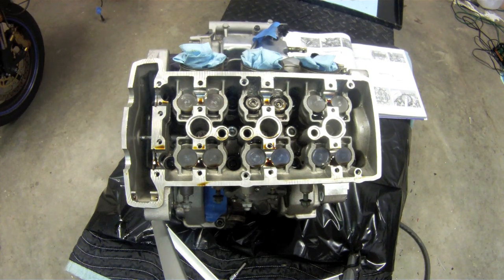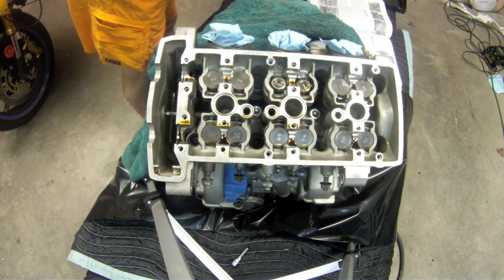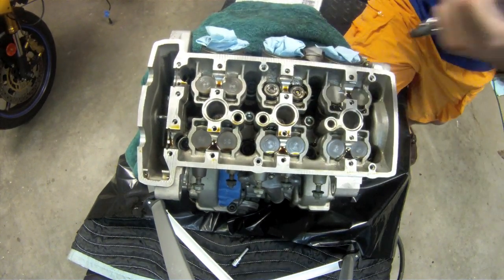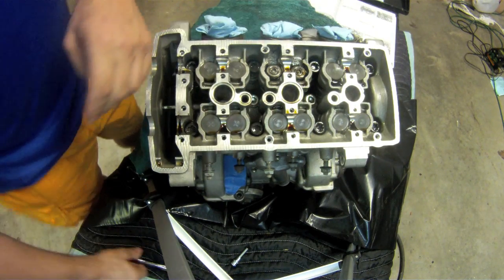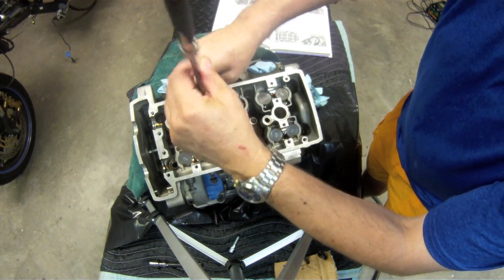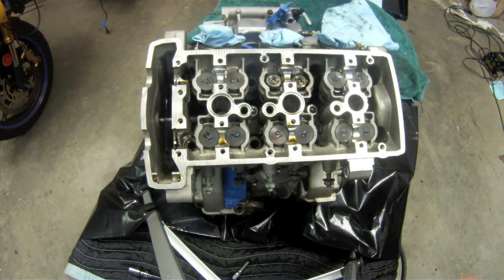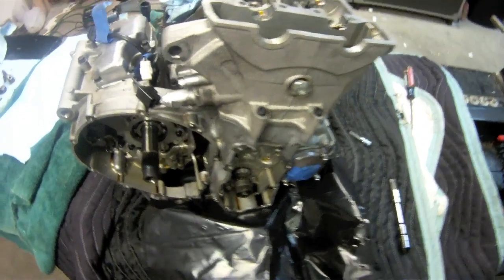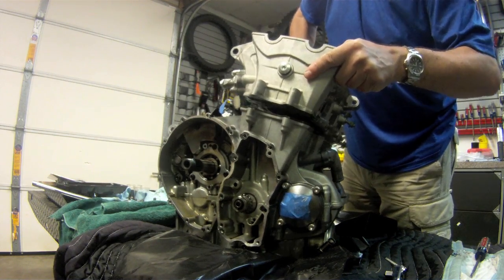Triumph Daytona 675 - Engine Disassembly - Video6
Triumph Daytona 675 - Removing the Cylinder Head